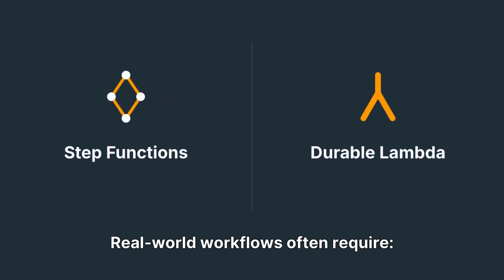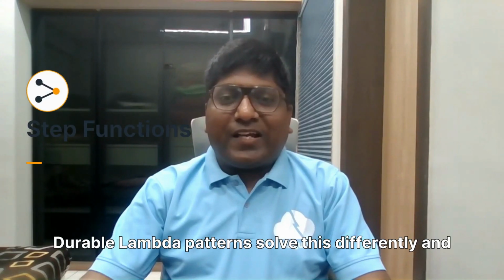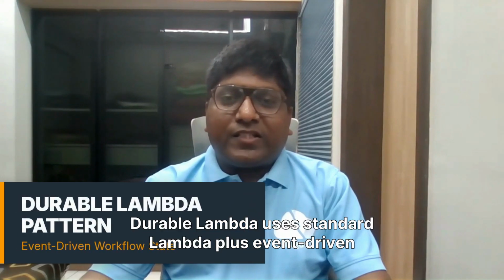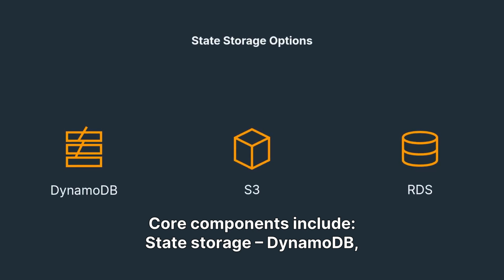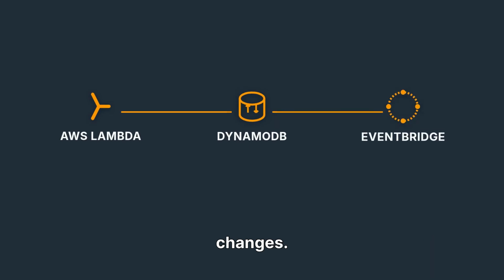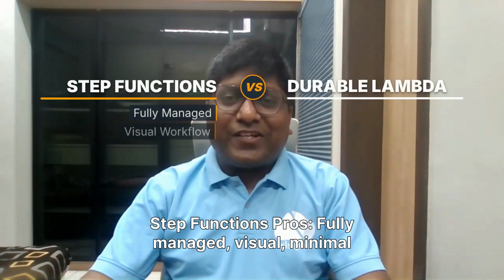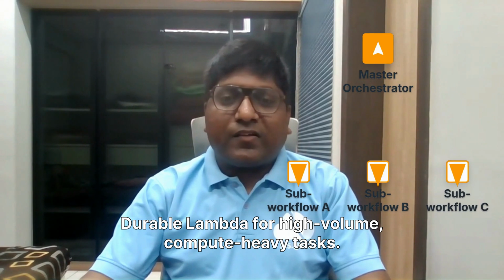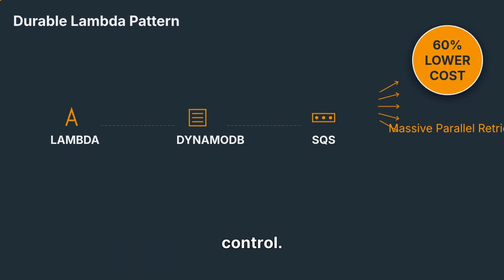AWS Step Functions vs Durable Lambda | Which Should You Use?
Choosing between AWS Step Functions and AWS Lambda Durable Functions? In this video, compare both approaches to serverless workflow orchestration and learn when to use each for reliable, scalable AWS applications.

- AWS Step Functions and state machine orchestration
- AWS Lambda Durable Functions and durable execution
- Checkpointing, retries, waits, and error handling
- Long-running serverless workflows
- Cost, complexity, and architectural trade-offs
- When to choose Step Functions vs Durable Lambda
- Real-world serverless architecture use cases

📚 **Official AWS Documentation**
- AWS Step Functions
- Lambda Durable Functions
- Durable Functions vs Step Functions

🎯 **Who Should Watch?** AWS developers, serverless engineers, cloud architects, solutions architects, and DevOps engineers.

💬 **Question:** For a long-running, multi-step workflow, would you choose Step Functions or Lambda Durable Functions? Share your reasoning in the comments!